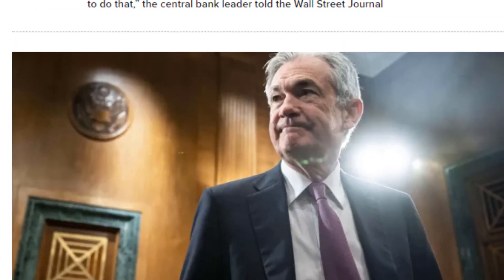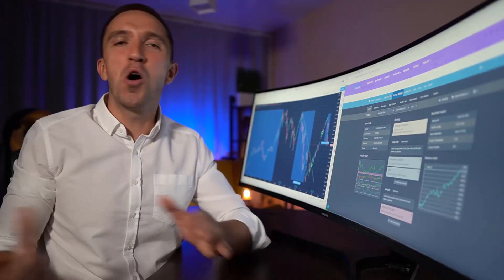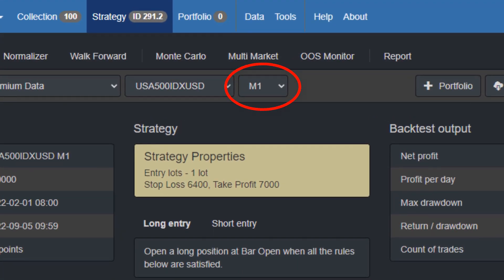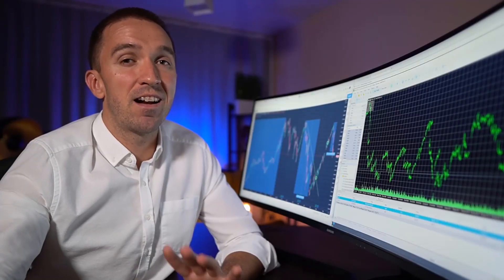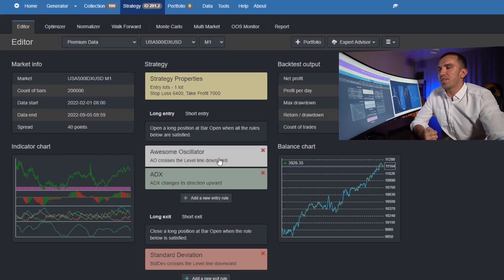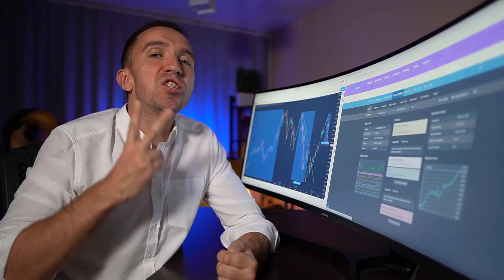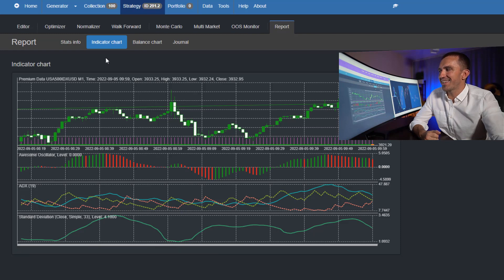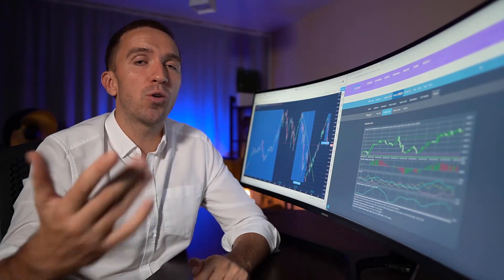SP 500 DAY TRADING STRATEGY - Tested Strategy (Great Profits)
🔐 OFFLINE BITCOIN WALLET🔐

That is quite an active SP 500 Day Trading Strategy. And I prefer to trade such strategies with Robots. That is why I will share one with you for free!

Do not forget to backtest the strategy after watching the video, so you will ensure it is relevant to the current market conditions.